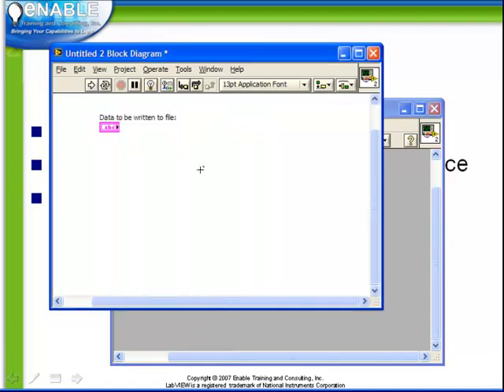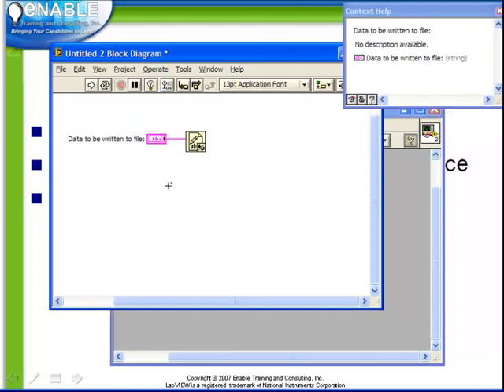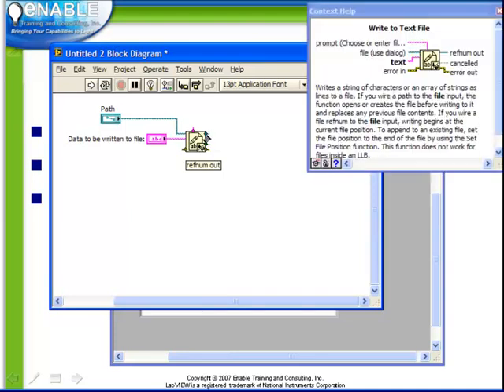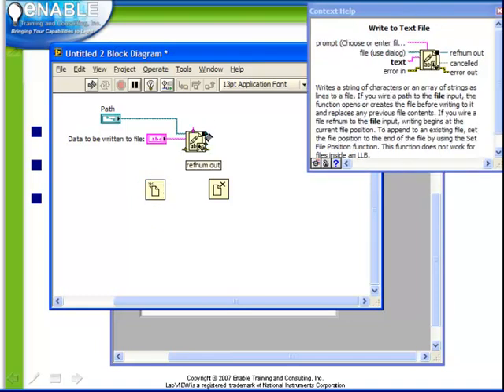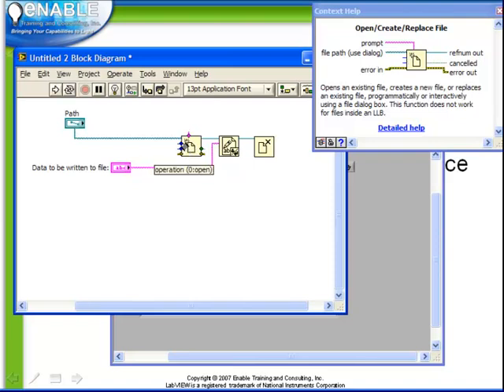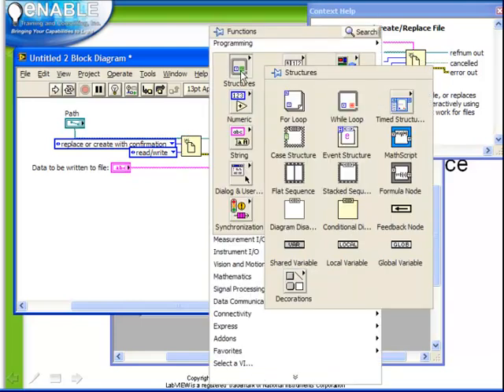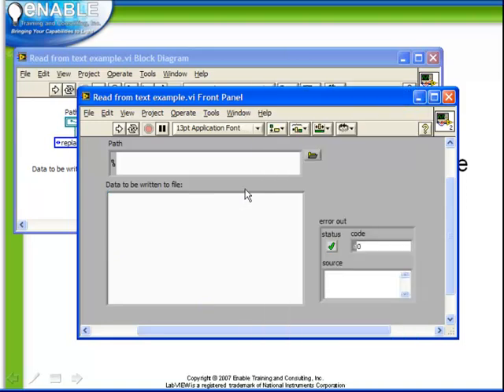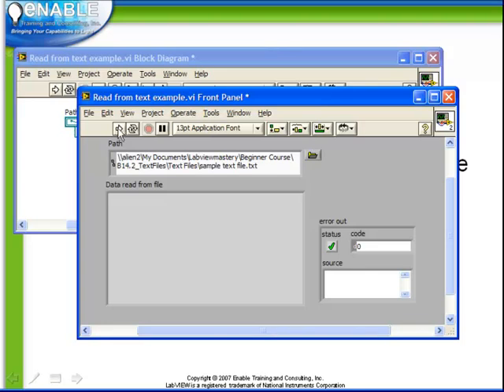LabVIEW Tutorial 22 - Text Files (Enable Integration)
This video is the twenty-second in a series of free video tutorials that include guidance, and tips & tricks on using National Instruments' LabVIEW graphical programming environment.  We'll be releasing a new one each week, so check back often.

For this video, please enjoy an introduction to the TEXT FILES, as taught by Certified LabVIEW Architect (CLA) and company President Ben Zimmer.